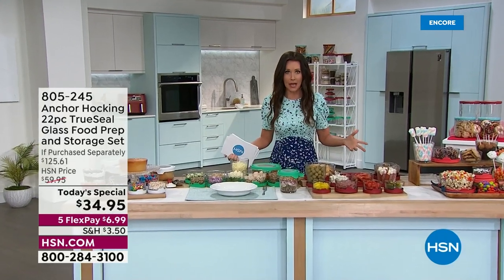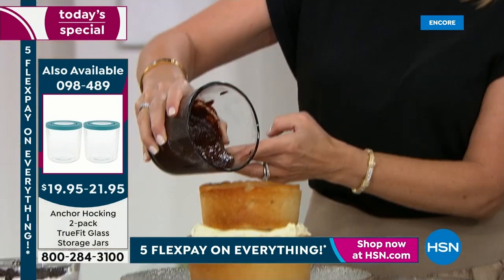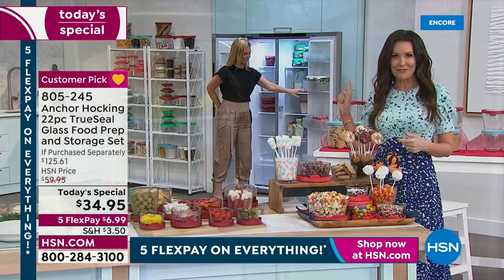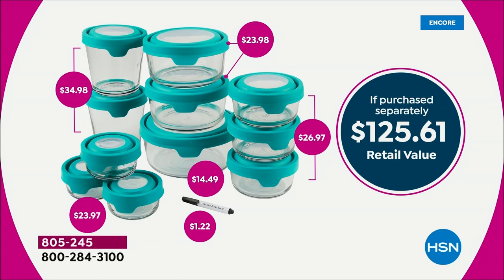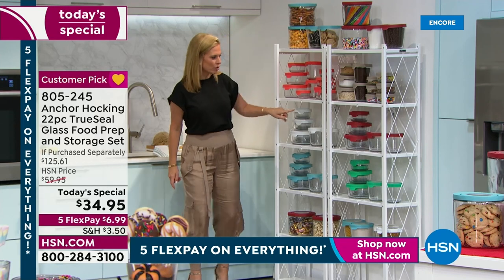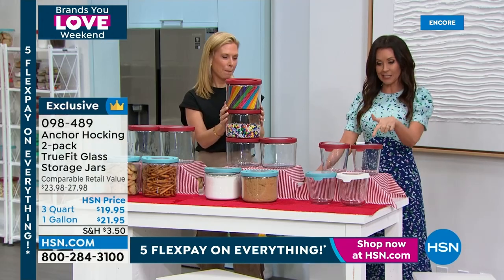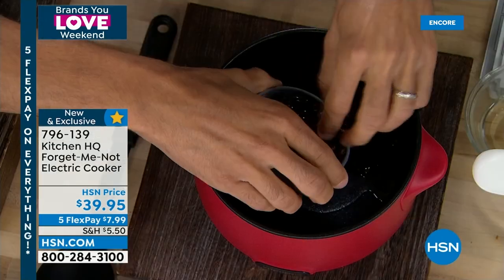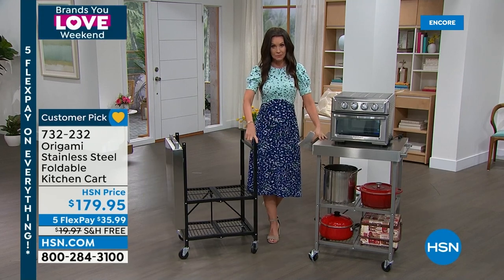HSN | Kitchen Innovations - Anchor Hocking 08.12.2022 - 04 AM